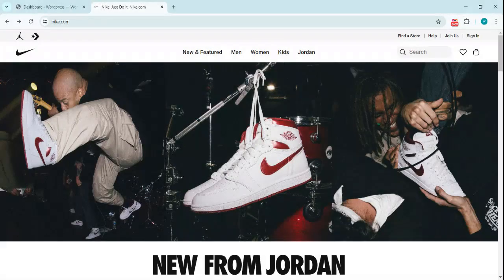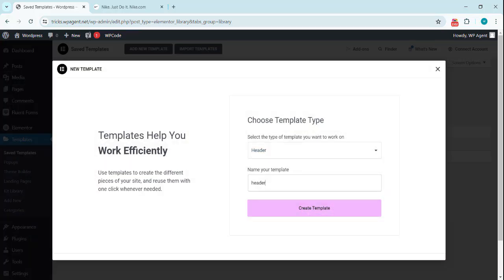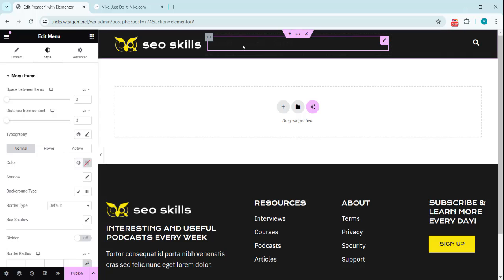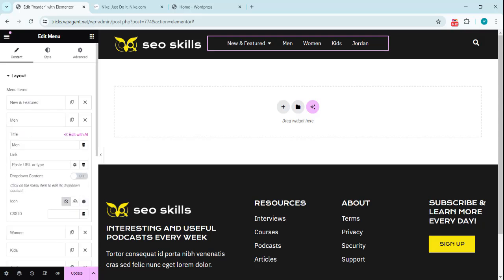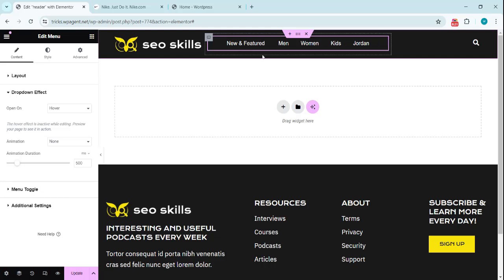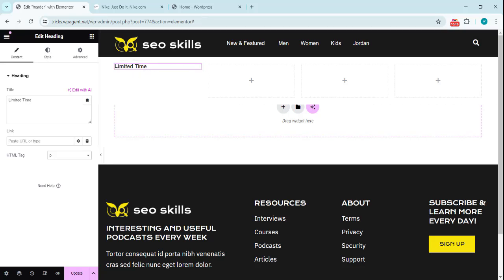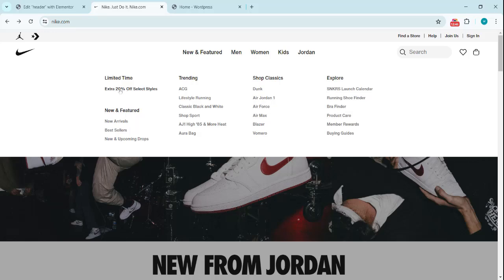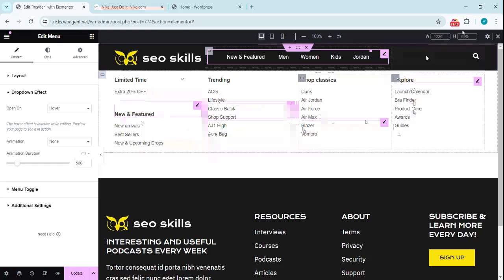How to Create Mega Menu Using Elementor Pro on Wordpress Website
Welcome to our comprehensive tutorial on creating a stunning Mega Menu using Elementor Pro on your WordPress website! In this video, we'll guide you through the step-by-step process to design and implement a highly functional and visually appealing Mega Menu like Nike that enhances your site's navigation and user experience.

In this video, you'll learn:

Introduction to Mega Menus: What they are and why they are beneficial for your website.
Creating the Mega Menu: Designing the structure of your Mega Menu.
Adding columns and sections. Incorporating titles, links, and other elements like the Nike menu.
Customizing Your Menu: Tips for styling and optimizing your Mega Menu for a seamless user experience.

By the end of this tutorial, you'll be able to create a fully customized Mega Menu that looks great and makes navigating your WordPress site easier for your visitors.